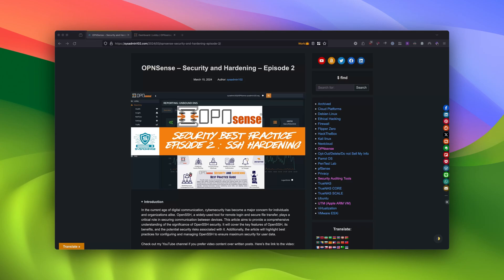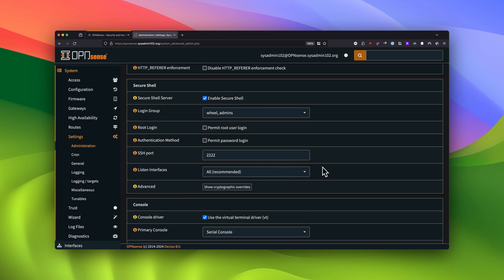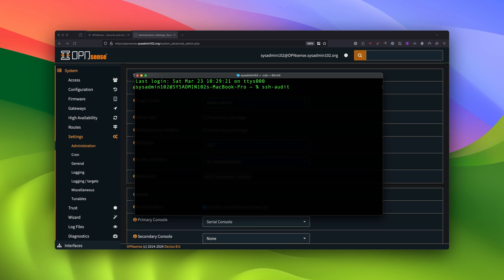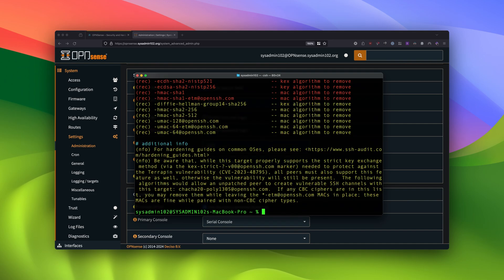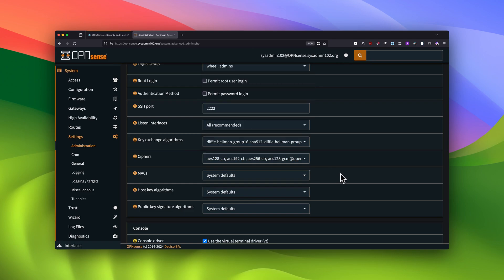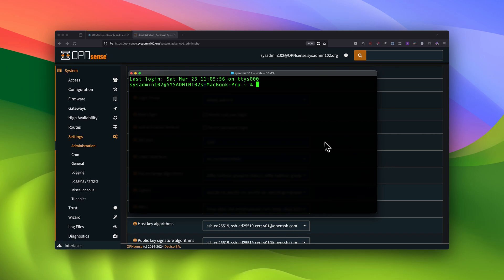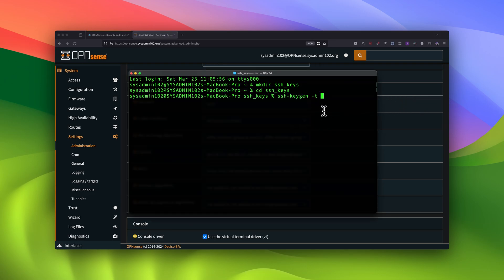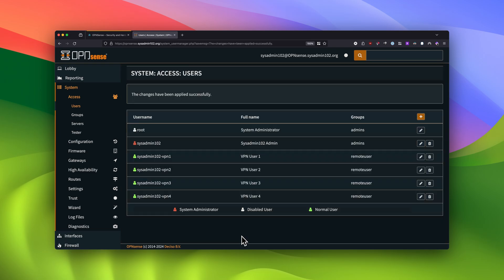🔒 OPNSense Security & Hardening (Ep. 2) | Protect Your Network from Cyber Threats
🚀 Welcome to Episode 2 of OPNSense Security & Hardening! In this tutorial, we dive into advanced network security techniques to keep your OPNSense firewall and systems protected from cyber threats. Learn how to harden your firewall, secure remote access, and improve overall security posture.

📌 What You’ll Learn in This Episode:
✔️ Best practices for securing OPNSense
✔️ How to reduce attack surfaces & prevent unauthorized access
✔️ Hardening SSH configurations & using the SSH-Audit tool
✔️ Proactive cybersecurity strategies to safeguard your network